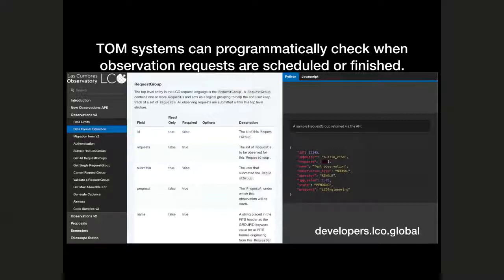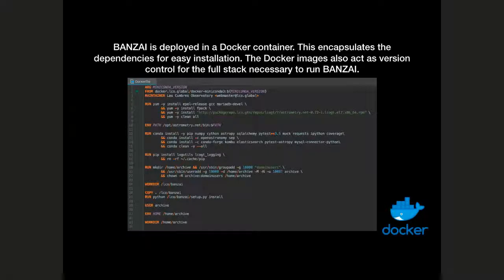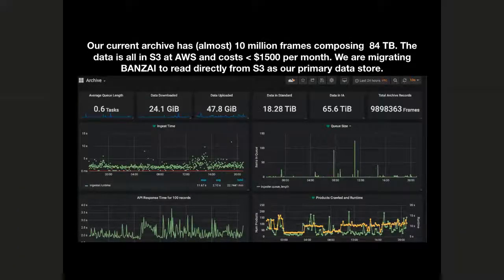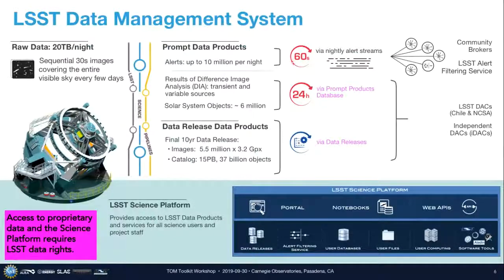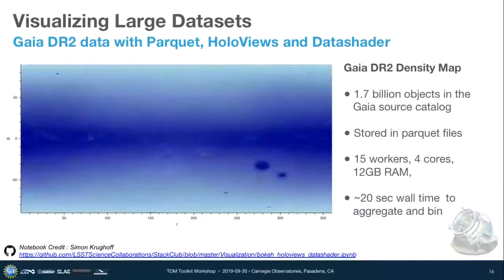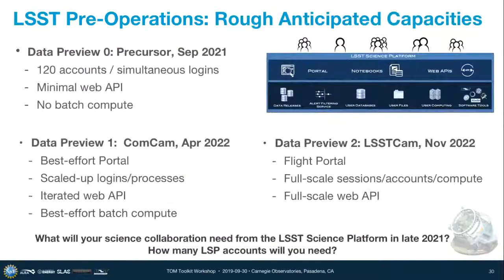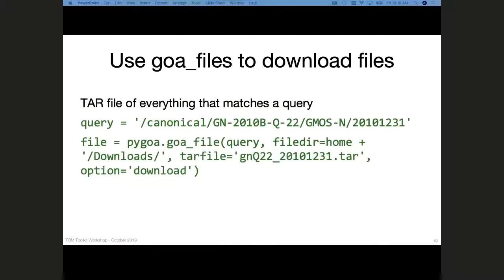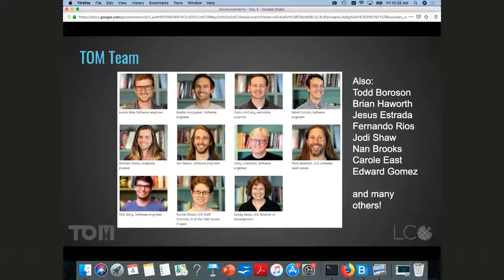Day 4: Session 1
TOM Toolkit Workshop Day 4, Session 1